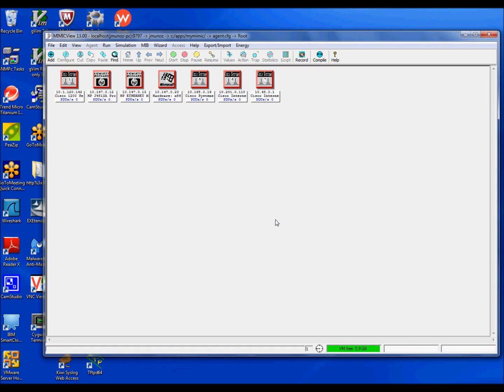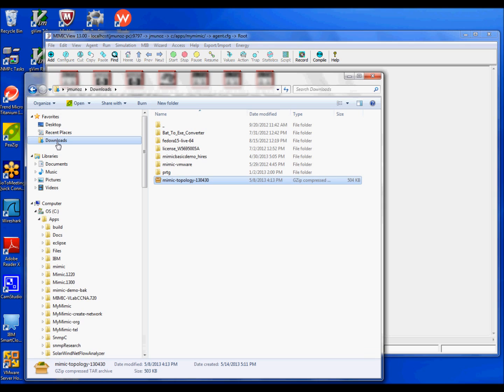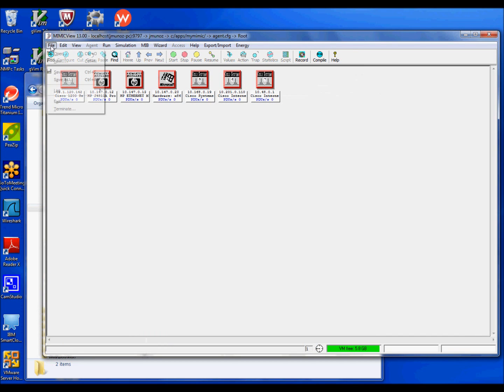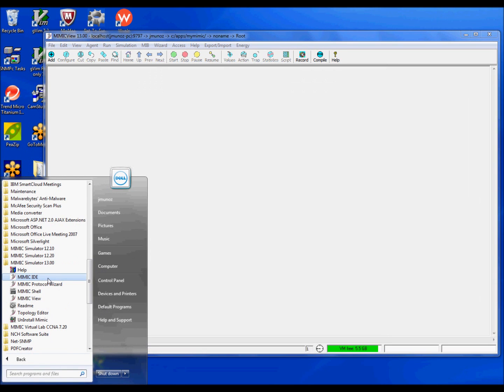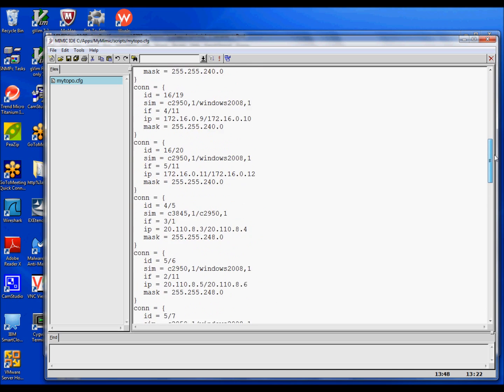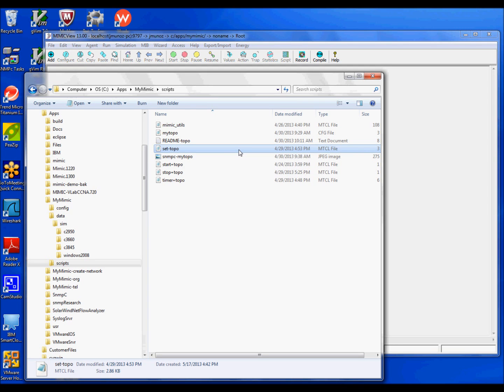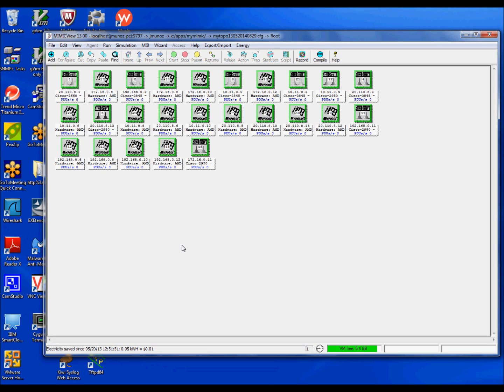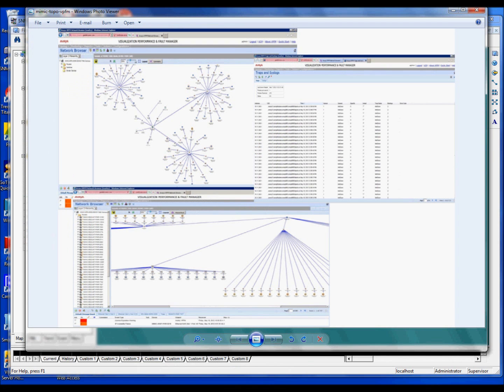MIMIC SNMP Simulator: Setting up a topology